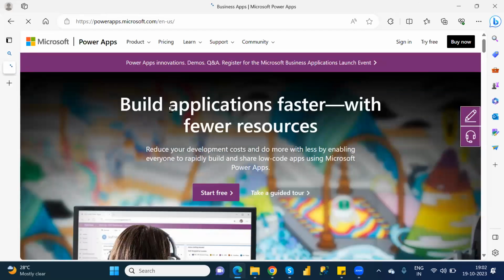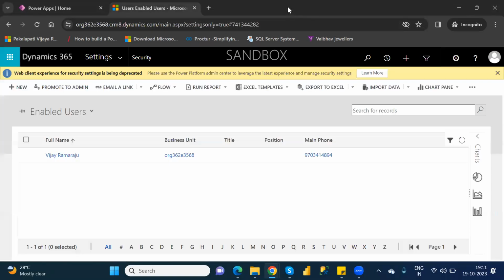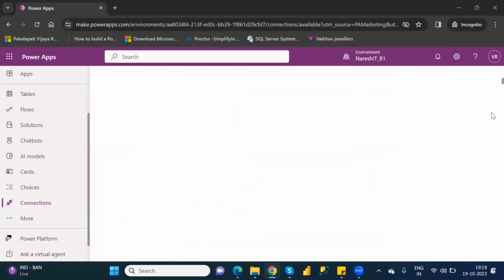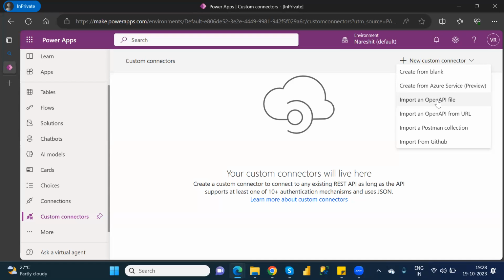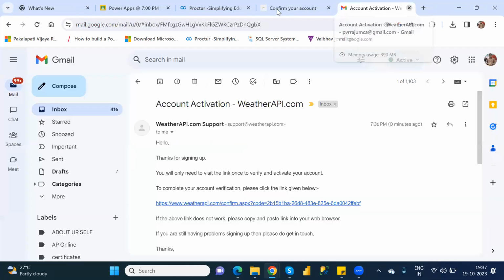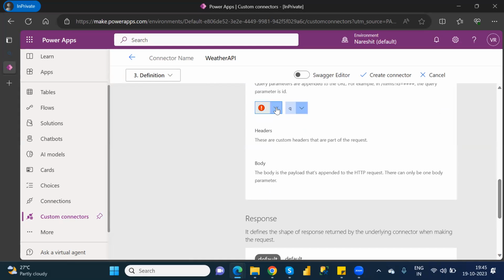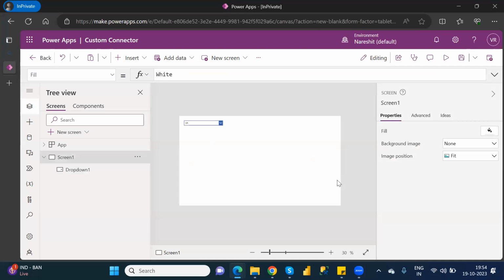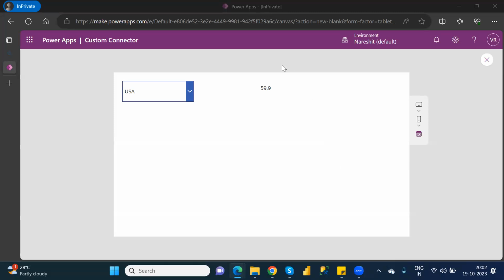Power App Session 50